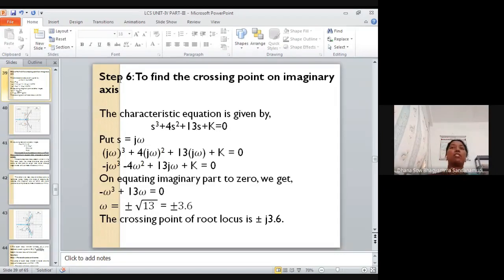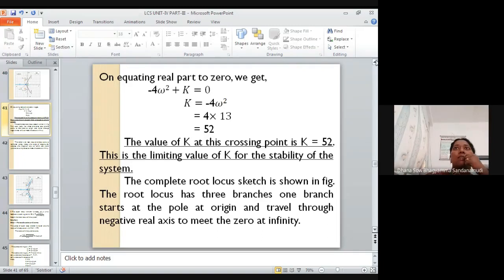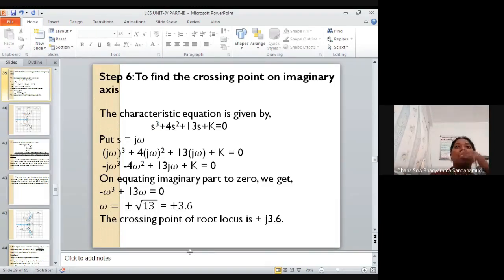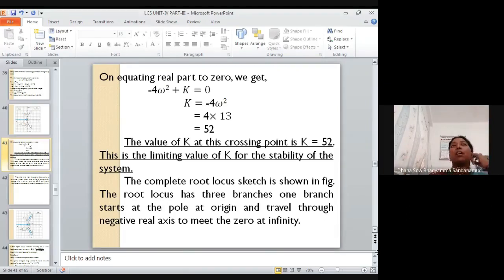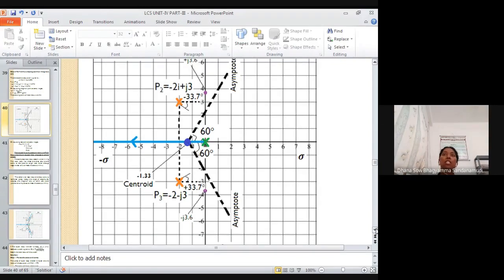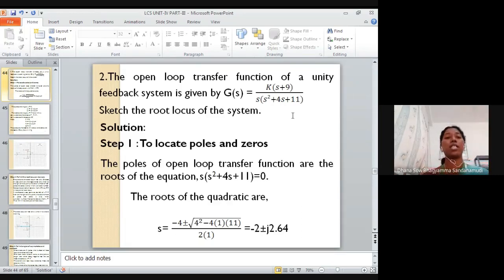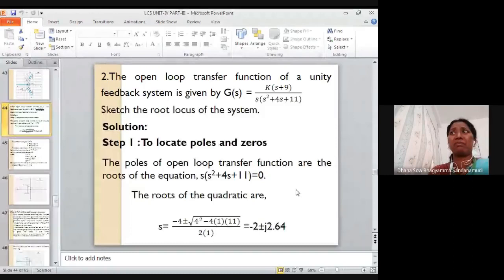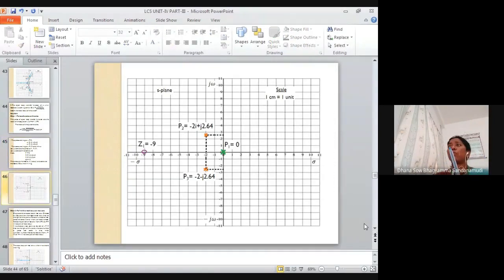NUMERICAL PROBLEMS ON ROOT LOCUS(PART-I)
Looking for help with numerical problems on root locus? Check out this video for step-by-step solutions and explanations! Perfect for engineering students.